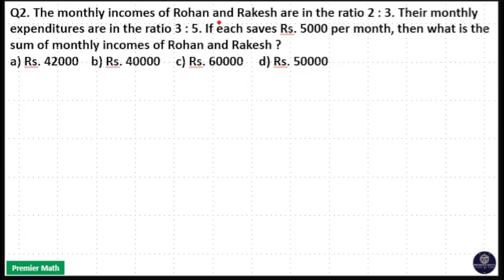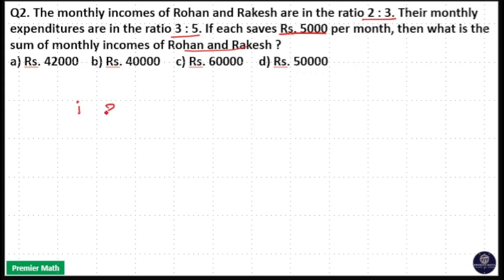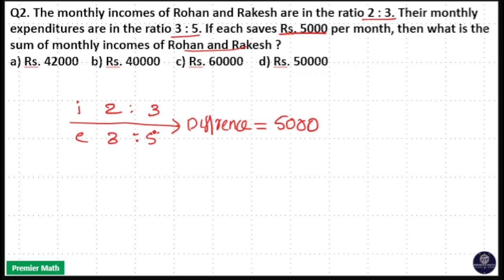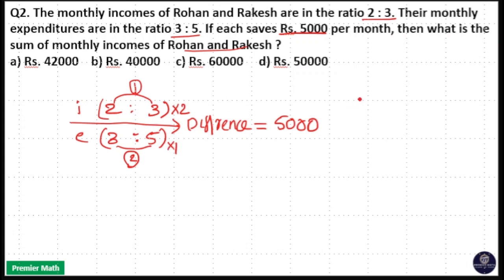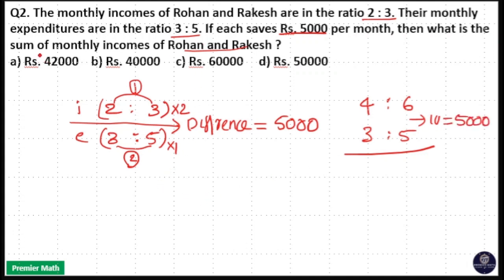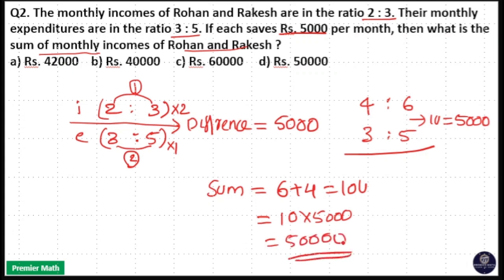The monthly incomes of Rohan and Rakesh are in the ratio 2 3 Their monthly expenditures are in the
The monthly incomes of Rohan and Rakesh are in the ratio 2 : 3. Their monthly expenditures are in the ratio 3 : 5. If each saves Rs. 5000 per month, then what is the sum of monthly incomes of Rohan and Rakesh ?